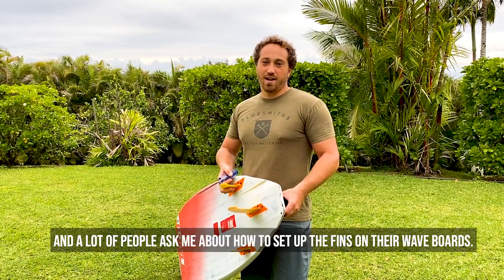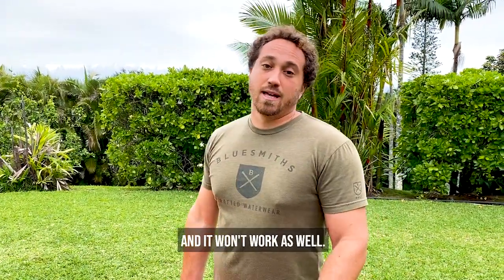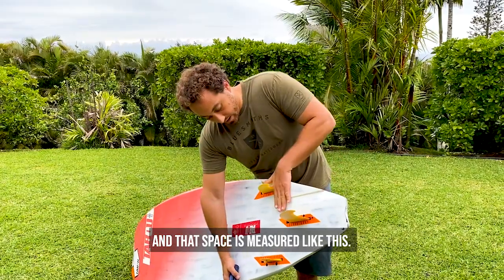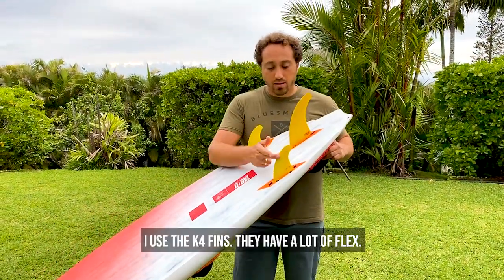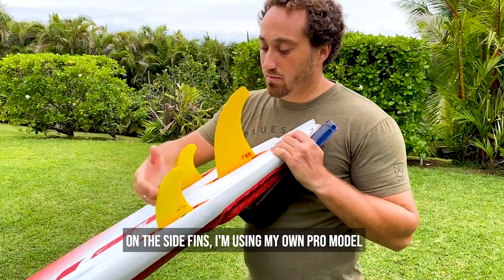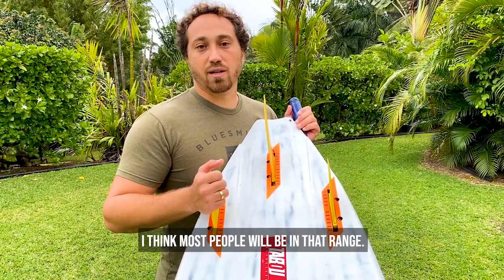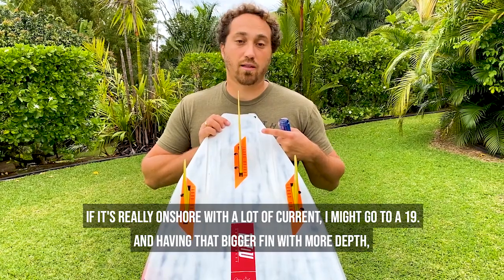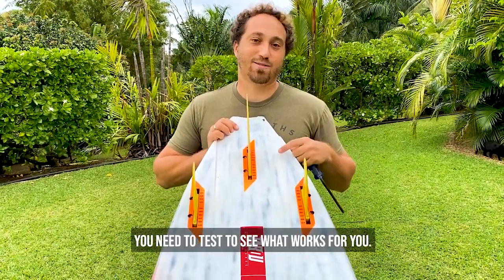How Do You Tune Your Fins? A Talk With Graham Ezzy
Graham Ezzy talks about how he sets up his the fins on his windsurfing wave board. Live coaching every Sunday